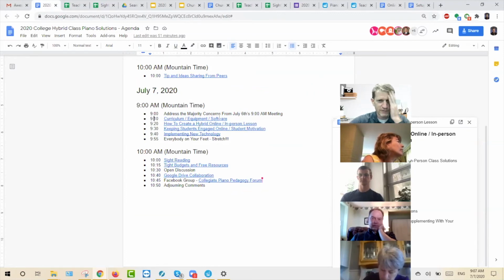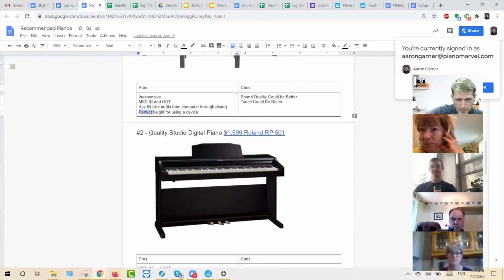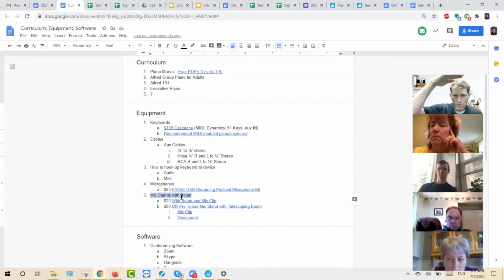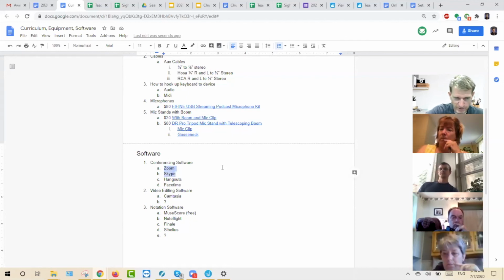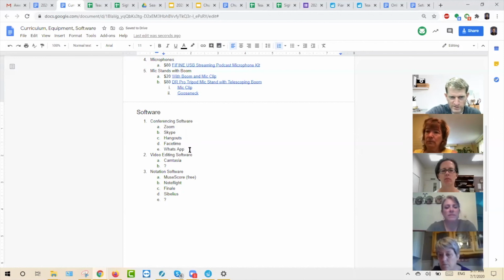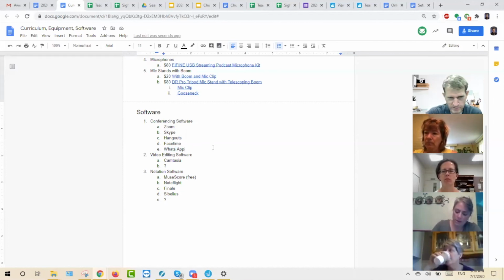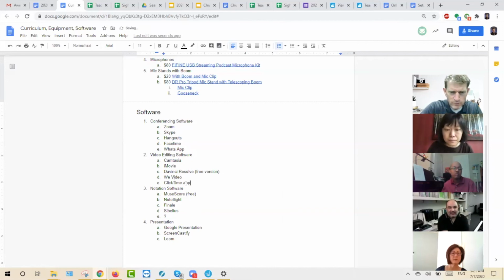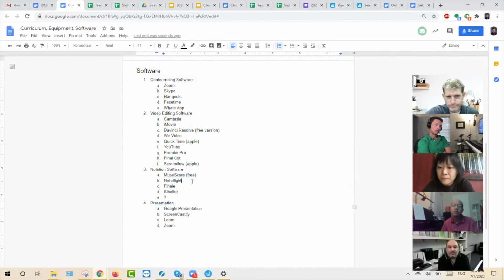Equipment & Software for Online Classes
Learn what equipment is most useful for online class piano and how to get it at the best value with Aaron Garner and Guillermo Martinez.